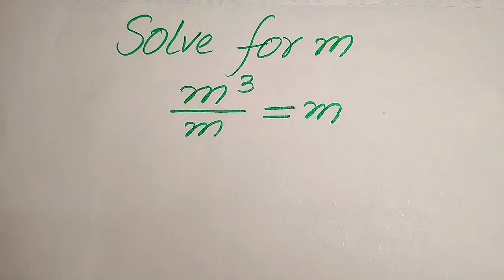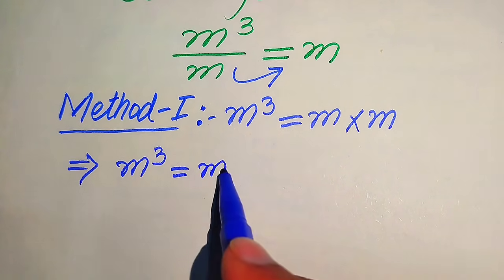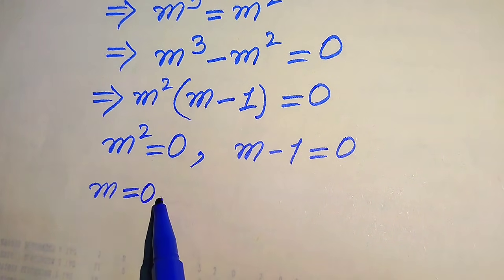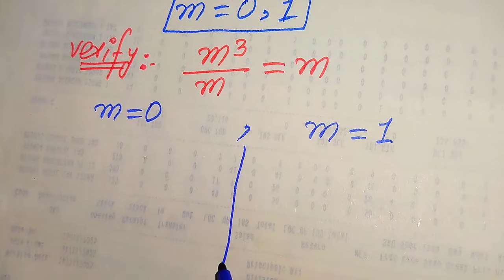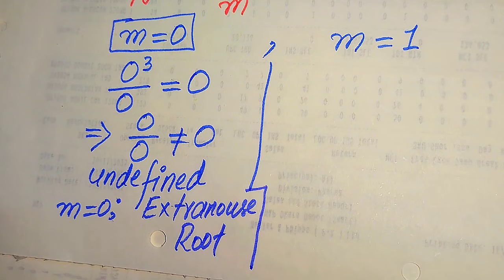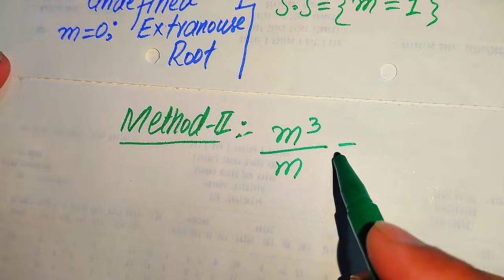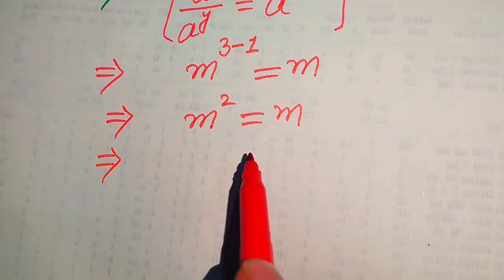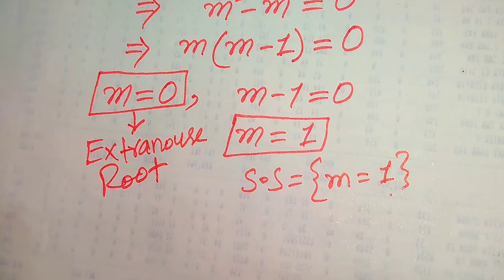Solving a 'Harvard' University entrance exam | find m?